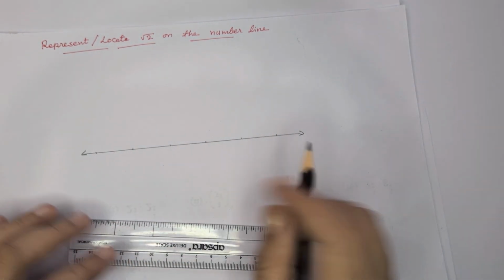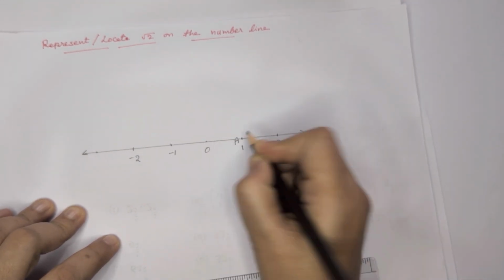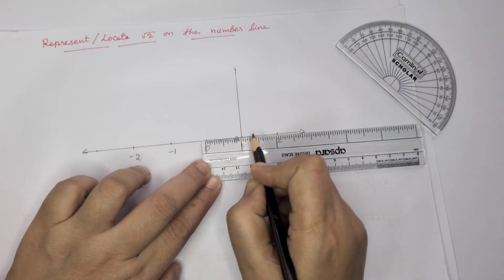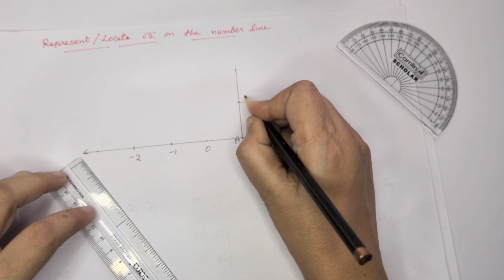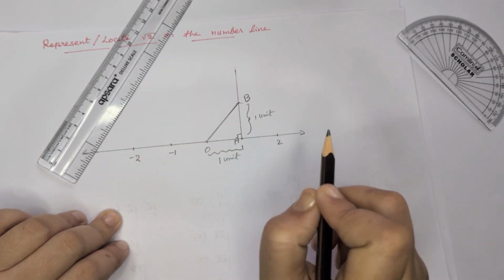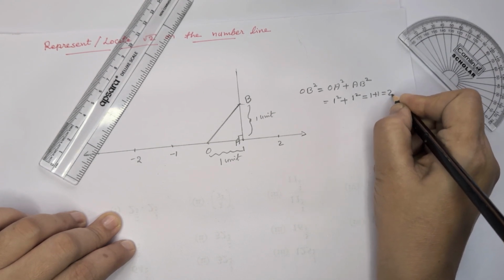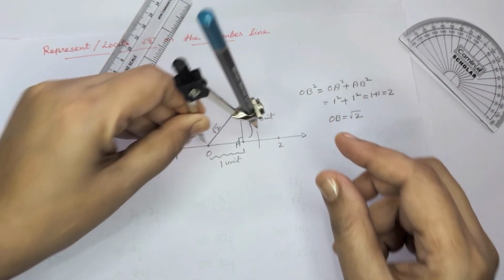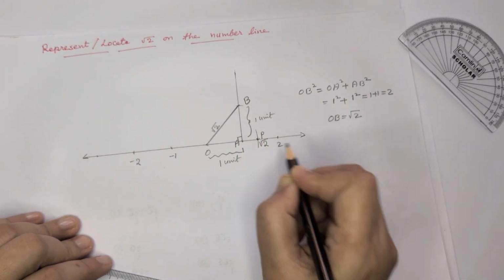Class-9 Chapter 1 Root 2 Number Systems Representation of Root 2 on the number line New Syllabus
Root 2,
Representation of Root 2 on the number line, CBSE Maths, Class-9, Chapter 1, Number Systems, new Syllabus